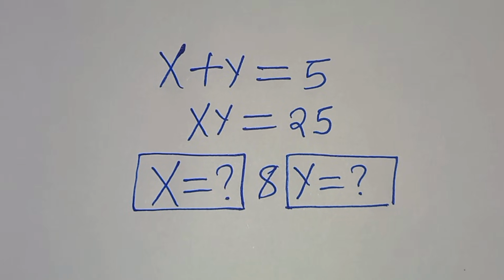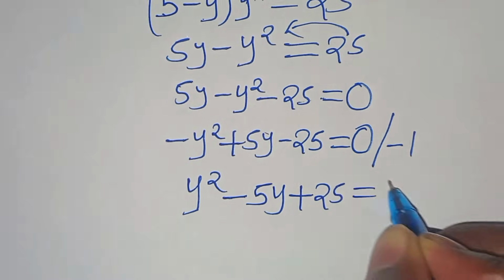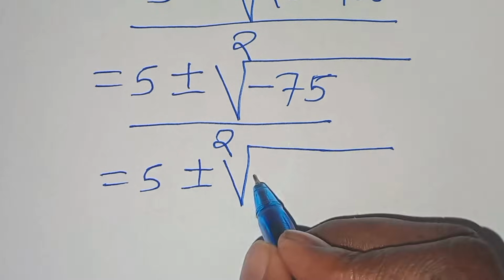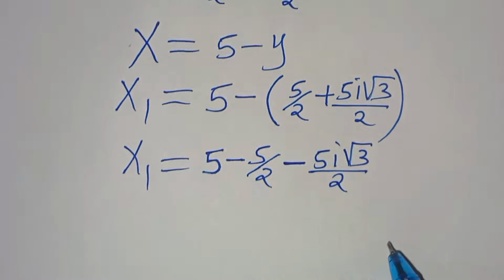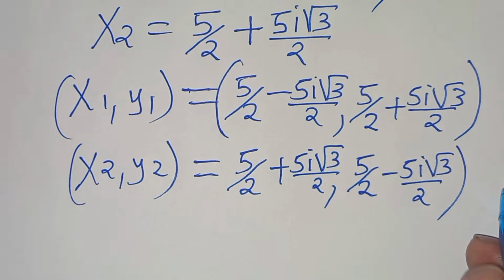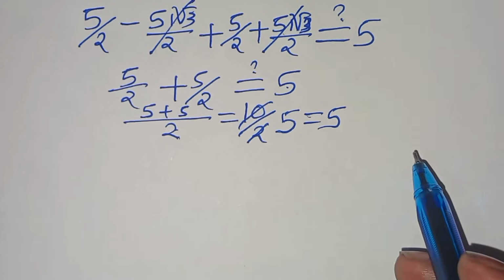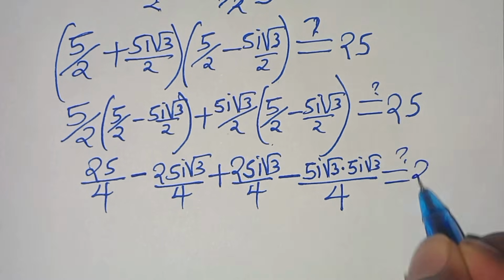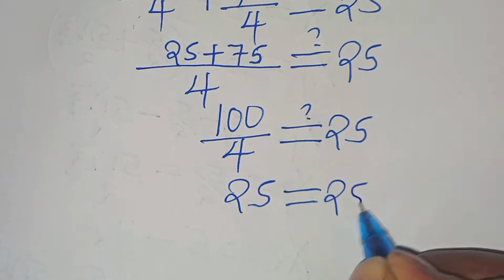Germany | Can you solve this? | Math Olympiad